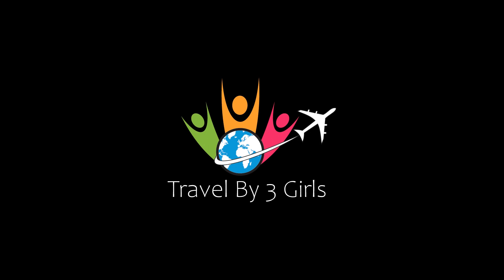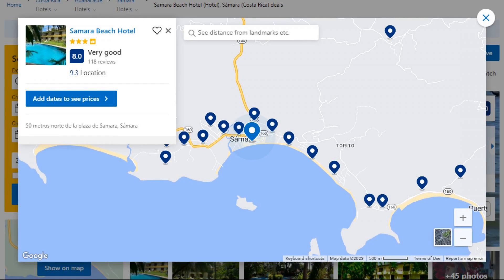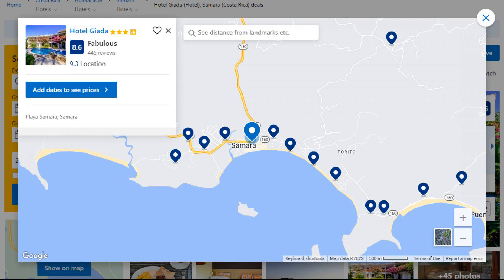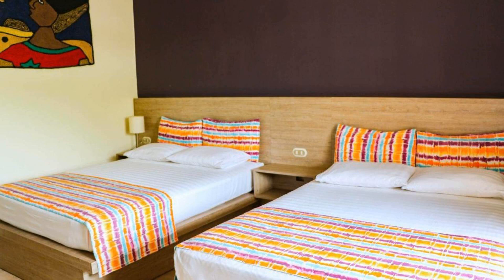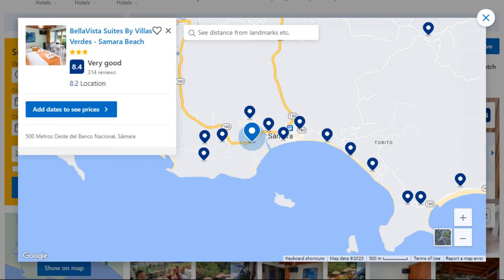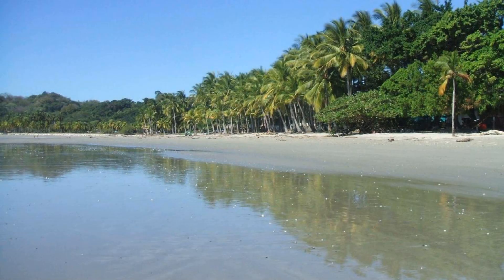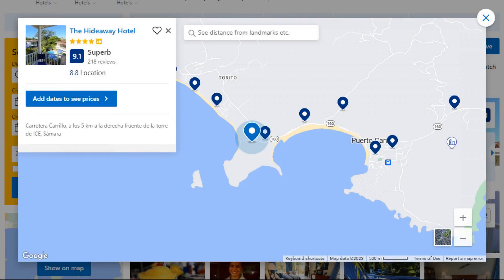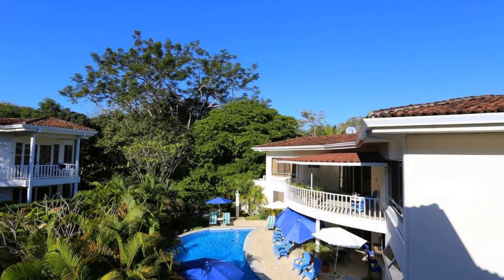Top 10 Recommended Hotels In Samara | Best Hotels In Samara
6) BellaVista Suites By Villas Verdes - Samara Beach, Sámara

Queries Solved:
1) Top 10 Recommended Hotels In Samara
2) Top 10 Hotels In Samara
3) Top Ten Hotels In Samara
4) Top 10 Romantic Hotels In Samara
5) 10 Best Hotels For Couples In Samara
6) Hotels In Samara
7) Best Hotels In Samara
8) Top 10 5 Star Hotels In Samara
9) Best 5 Star Hotels In Samara
10) 5 Star Hotels In Samara
11) Top 10 Luxury Hotels In Samara
12) Luxury Hotel In Samara
13) Luxury Hotels In Samara
14) Luxury Stay In Samara
15) Top 10 4 Star Hotel In Samara
16) Best 4 Star Hotel In Samara
17) 4 Star Hotel In Samara

Track Title: Fiesta de la Vida
Artist: Aaron Kenny